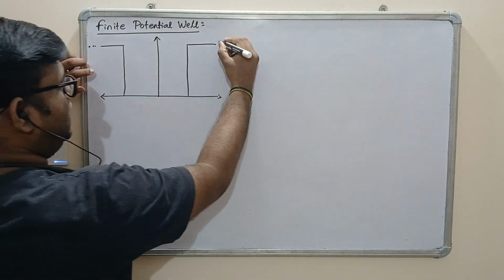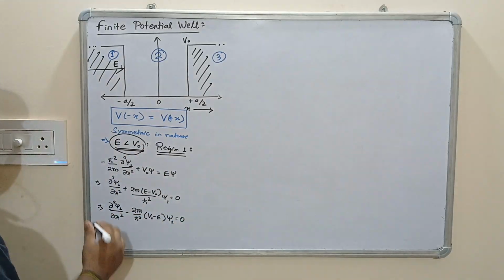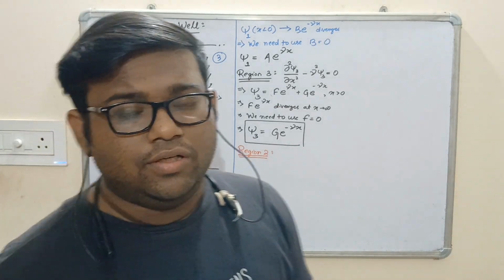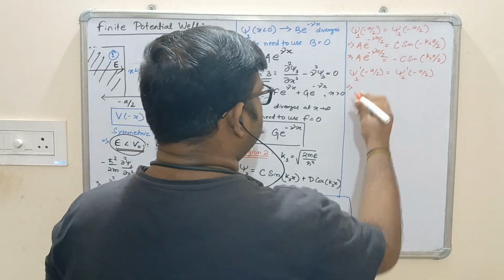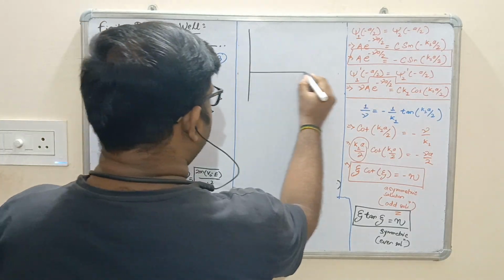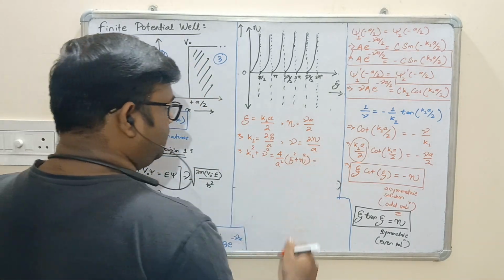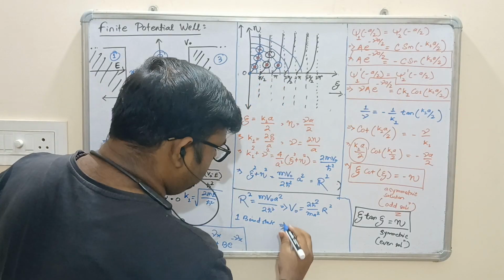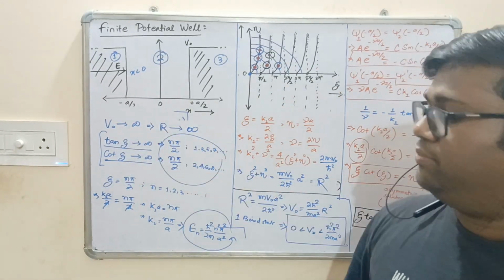Quantum Mechanics 007 | Finite Potential Well | No. of Bound States | Physics for BSc & MSc student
What happens when a particle is trapped — but not completely? ⚛️
In this video, we explore the Finite Potential Well, where the particle’s wavefunction doesn’t vanish at the walls but leaks into the forbidden region. 🌊

Learn how to determine the number of bound states, analyze even and odd wavefunctions, and understand how energy quantization works when the well is finite, not infinite. 🔢

We’ll go step-by-step through the Schrödinger equation, boundary conditions, and graphical methods to find how many bound states a system can truly hold.